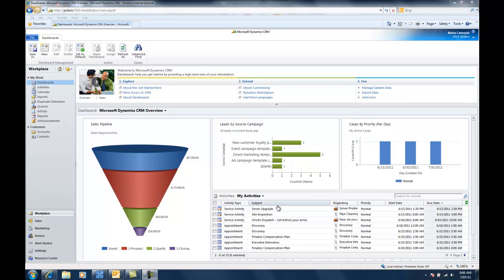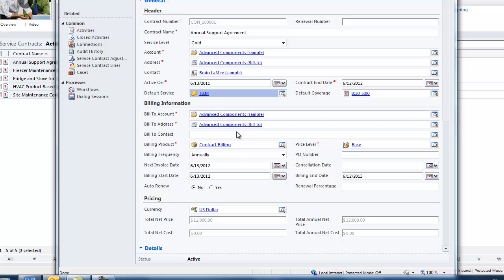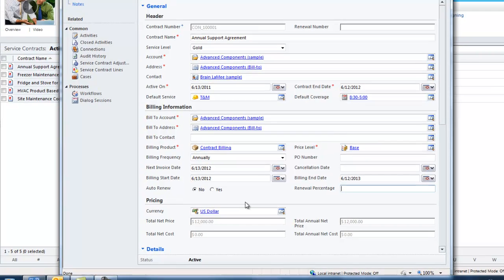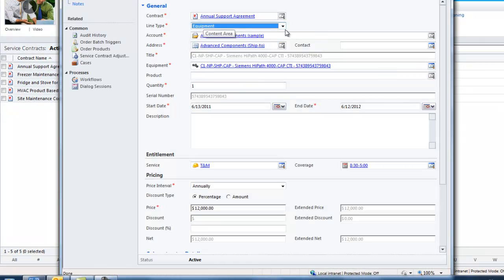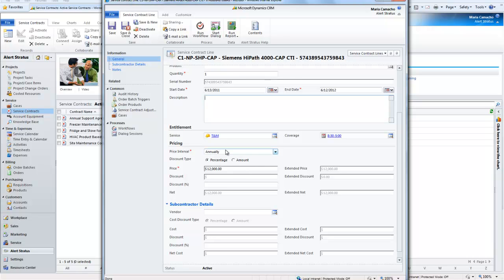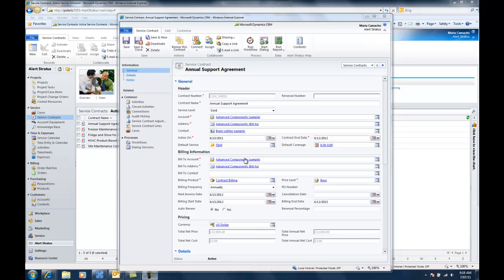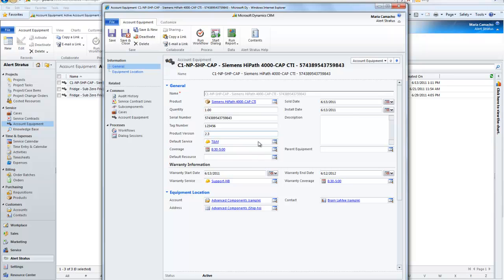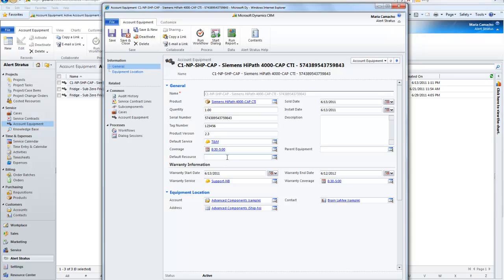Microsoft CRM 2011 service - Alert Stratus Service Contracts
Add service contracts, customer billing and installed base management for Microsoft Dynamics CRM 2011 service. This Alert Stratus extension in CRM 2011 manages billable service and support agreements. Renewable service contracts create new versions to price and market to your customer. Preventative maintenance scheduling is supported that automatically create CRM 2011 cases.